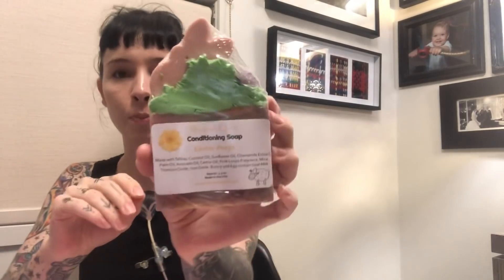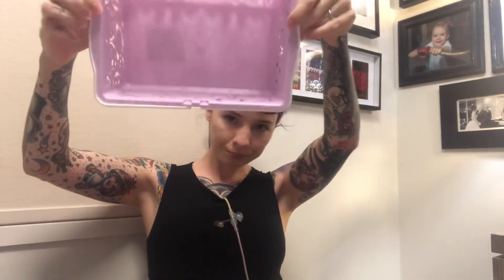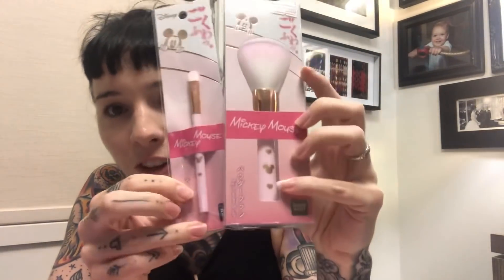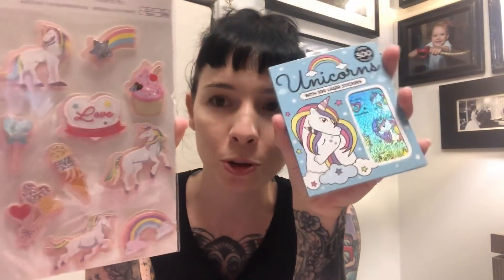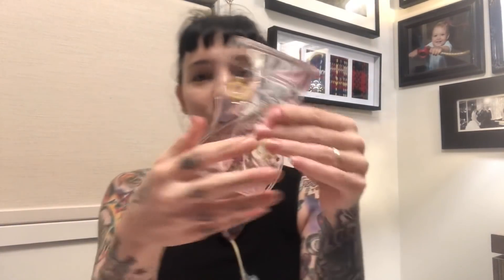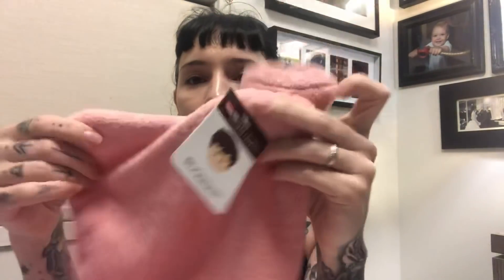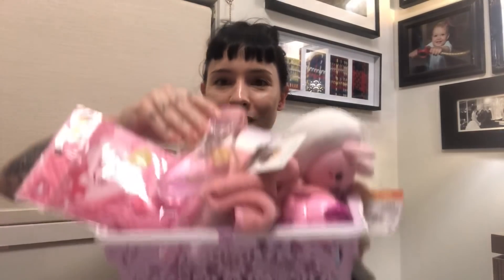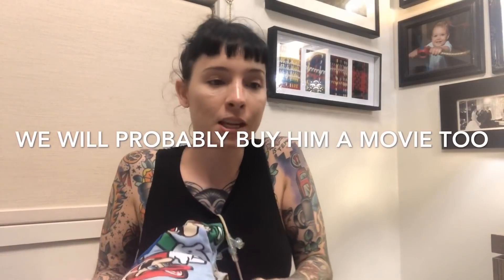Food free Easter gift ideas for special needs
A quick Easter haul from the cheap shop (dollar tree/ dasio)
Great, cheap, easy alternatives to food for special needs children.